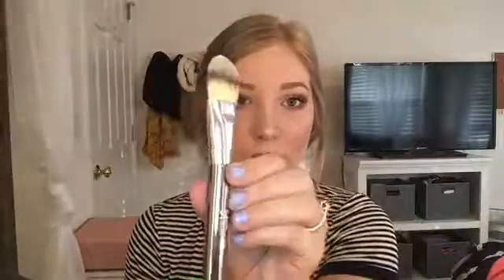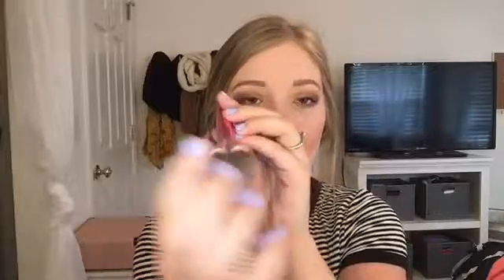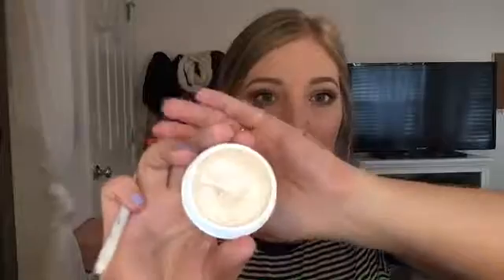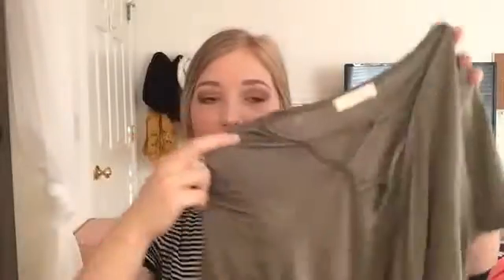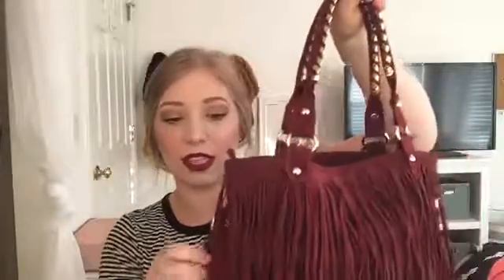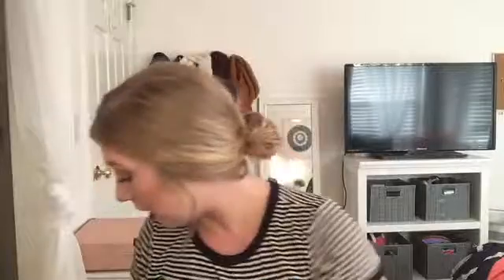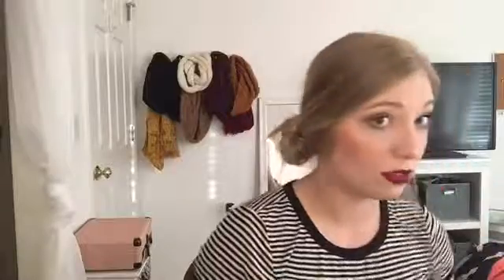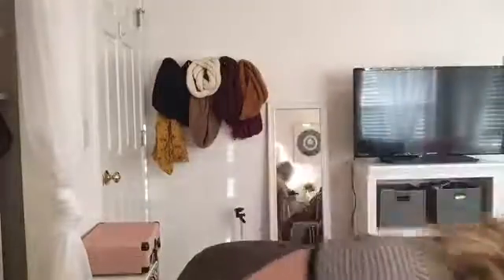Birthday Haul! VS, Forever21, Papaya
Hello friends!

Here is what I got for my 19th birthday! Keep in mind some of these items were gifts and some were purchased with my own money. Let me know if you would like a link to any of these items!
Enjoy xoxox :)